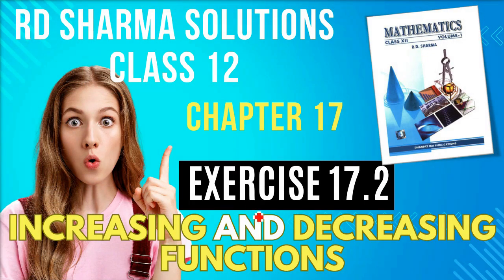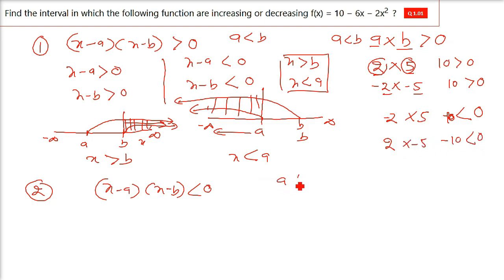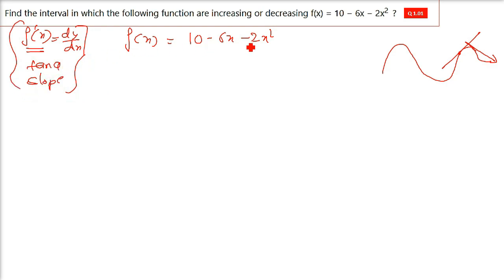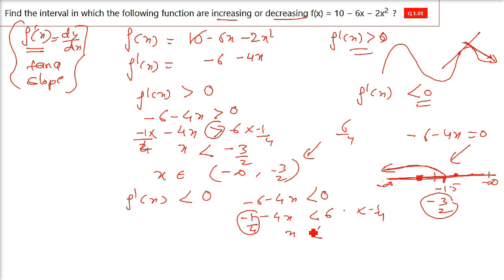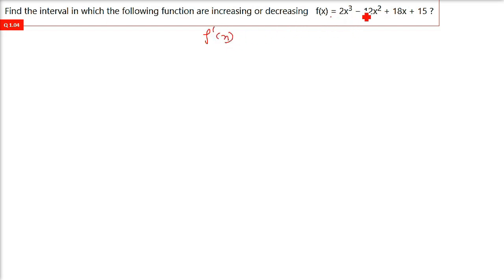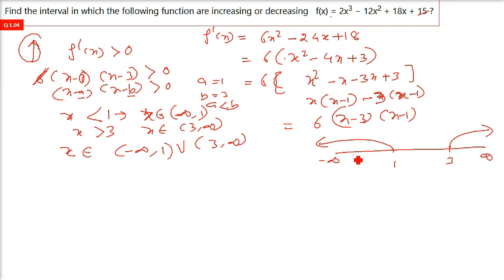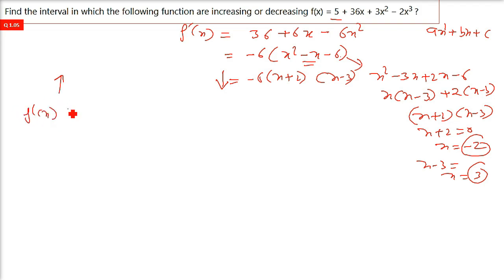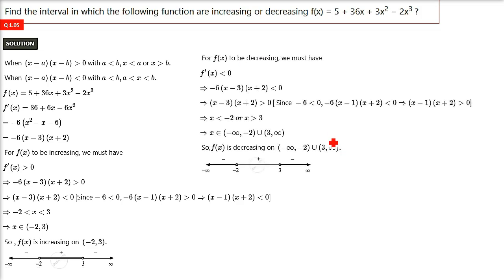RD Sharma Solutions Class 12 Maths Chapter 17 Increasing & Decreasing Functions Ex 17.2 Part 1